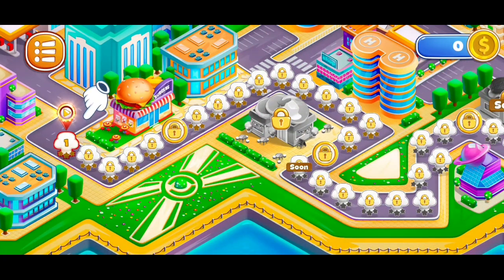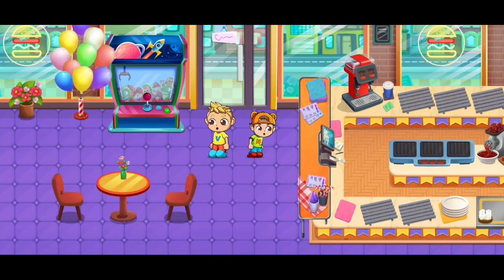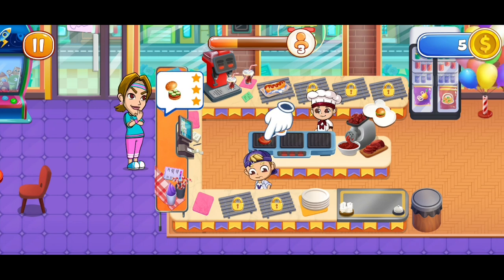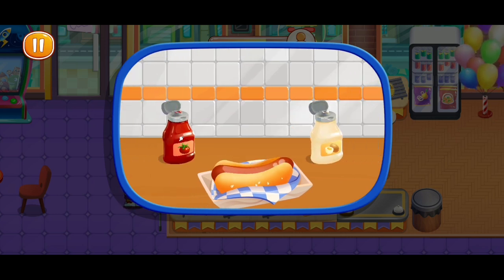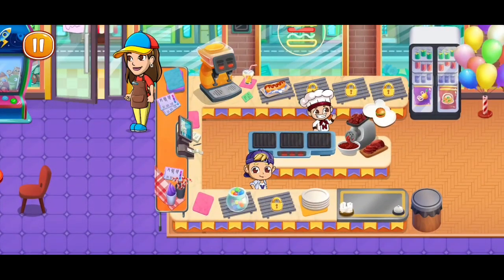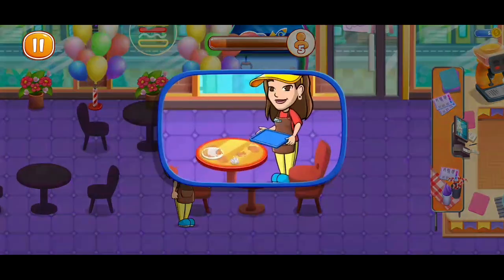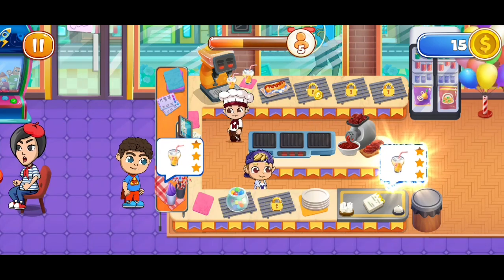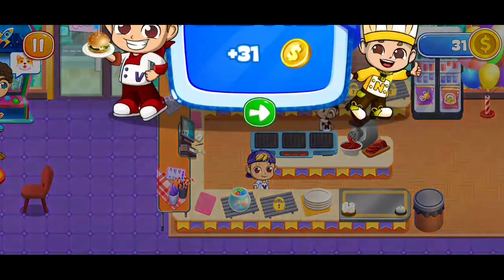Vlad and Niki: Kids Cafe - Gameplay Trailer (Android)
📺 DESCRIPTION

Feed the customers and develop fast food business in educational game for kids

Popular vloggers Vlad and Niki take action! This is an exciting kids game about cooking in a cafe for boys and girls. Your toddler will be a real cook and an owner of a fast food restaurant. Kids like to cook and feed friends. Vlad and Niki’s kids cafe opens its doors. It must be a success!

Firstly, Vlad and Niki will prepare their cafe for clients. Our restaurant must be the best place to attract boys and girls who like eating in beautiful places. We will make a repairment using our own design, prepare the kitchen and create a menu to make our clients happy. Nobody will leave our cafe hungry. It is very easy to earn money in our restaurant simulator. Player needs only to cook tasty food and serve clients quickly.

We’ll make the best burgers and hot dogs and offer various drinks. Improve dishes, add fruit and vegetables, buy a grill and fryer, pans and mixers to feed our clients and make them happy! Decorate the cafe to attract more clients! Be a cook and a waiter. Manage the kitchen and serve dishes to your clients. Get tips for the best service!

But the kitchen is not the only key to success in restaurant business. Our little players will be real managers in the kids cafe. They need to pay special attention to interior, cleaning, service time and diversity of the menu. It helps toddlers to understand that only correct management can lead to real success. The more money you invest in a business, the more successful this business becomes. All our games are entertaining and educational at the same time.

Our kids cafe with healthy food has a lot of playing modes, exciting opportunities and additional bonuses! Every level is special with Vlad and Nikita! All the tasks look like real-life tasks with favorite video bloggers and beautiful graphics. Kids will learn not only how to cook food but also how to earn and spend money.

Cooking game in a kids cafe is an absolutely free game like all our educational games for boys and girls. Have fun with our exciting game with Vlad and Niki!